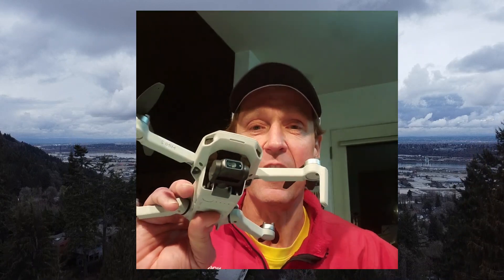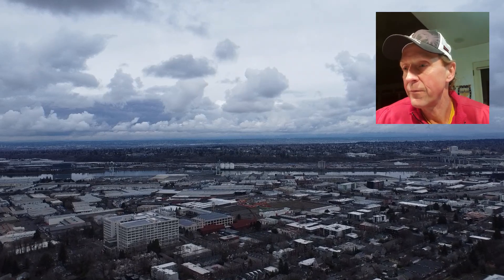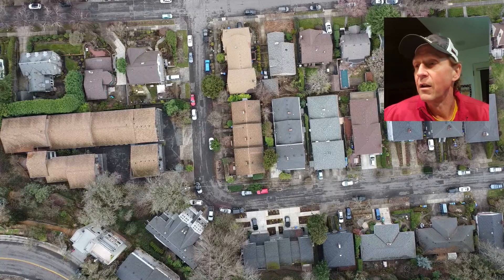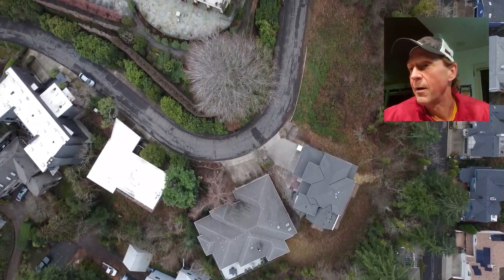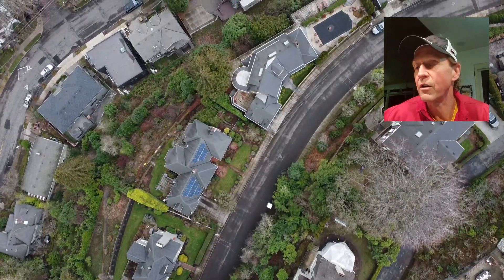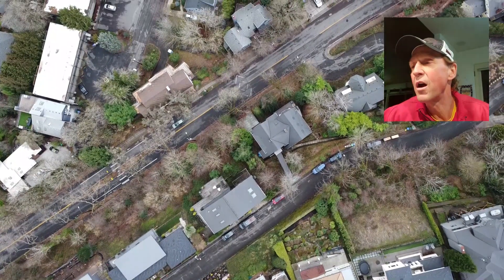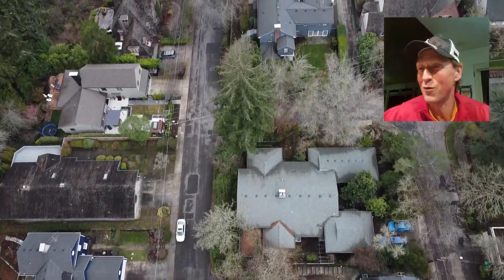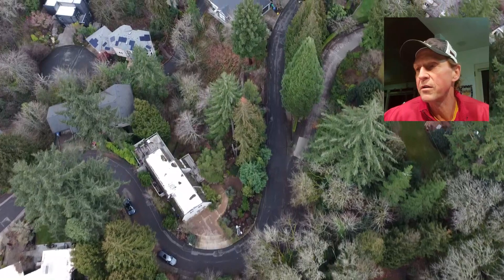Flying the DJI Mini 2 | Northwest Portland Hills Fun!! Tried to make it to our office & lost signal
Nice winter day to go flying - no rain!  Lost the signal on a line of sight flight, hit the return to home, and had some fun!!